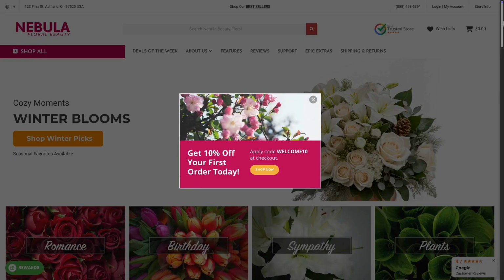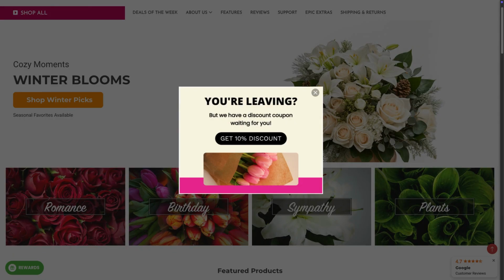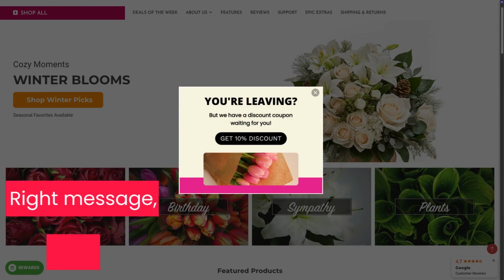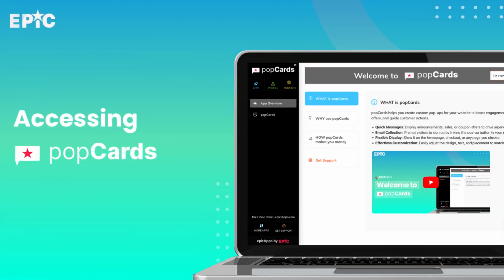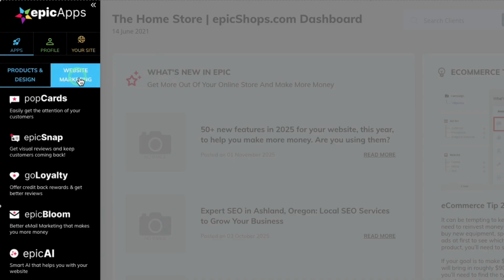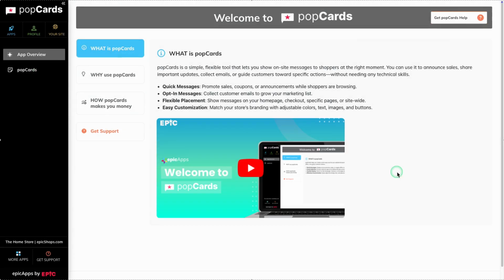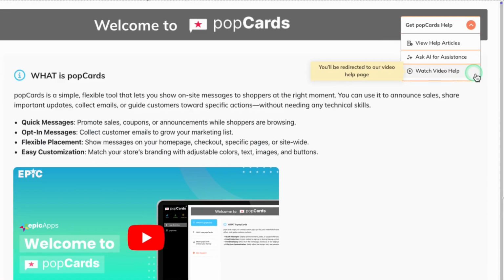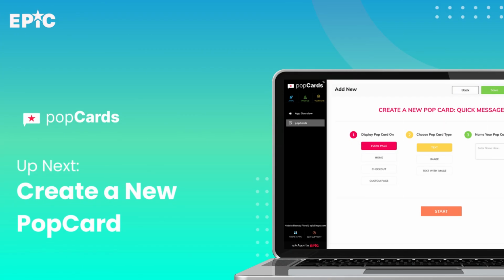popCards | Introduction & How to Access the App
This video introduces popCards and explains how to access the app from your Epic dashboard. Learn what popCards are, how they help capture attention, and when to use announcements or opt-ins to boost engagement and conversions.